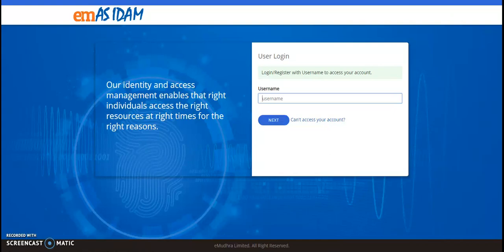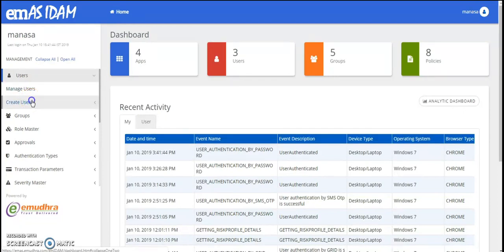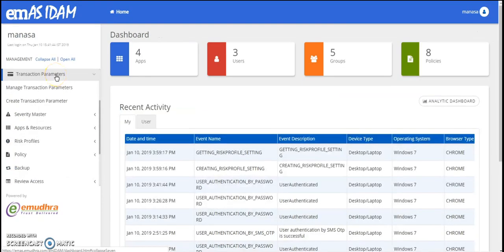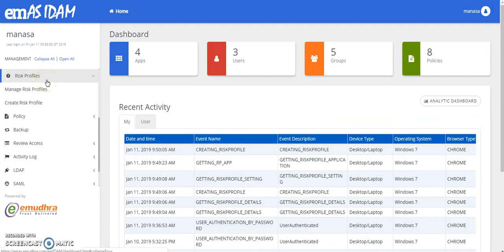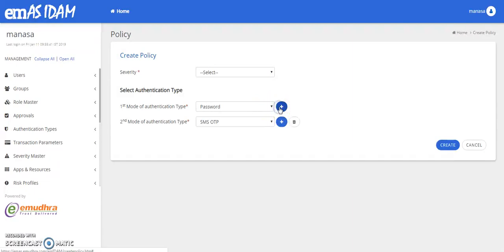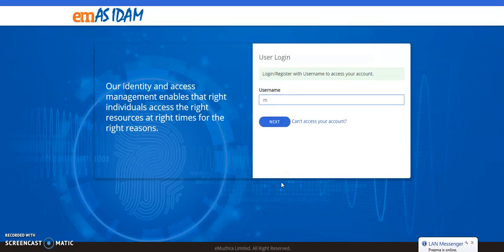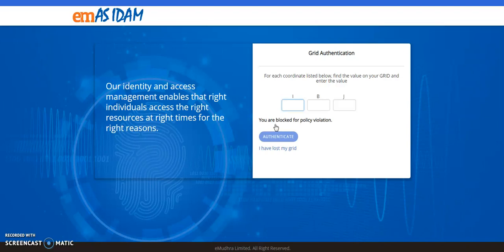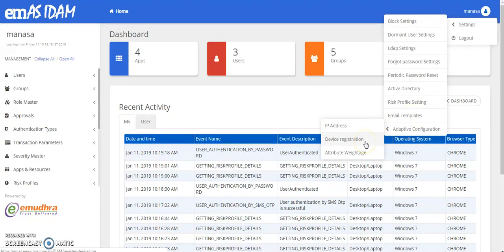Live Demo: Exploring Identity and Access Management (IAM) Solutions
We will take you through our demo for SecurePass IAM – eMudhra’s Comprehensive Identity Governance Suite. Watch how easy it is to build a platform that will give you an edge when it comes to securing online access.